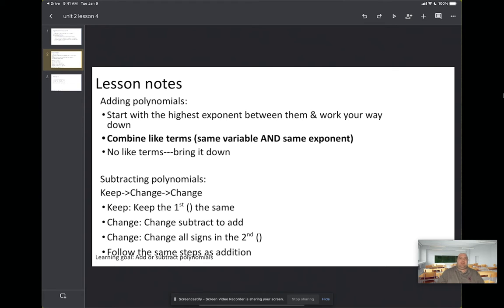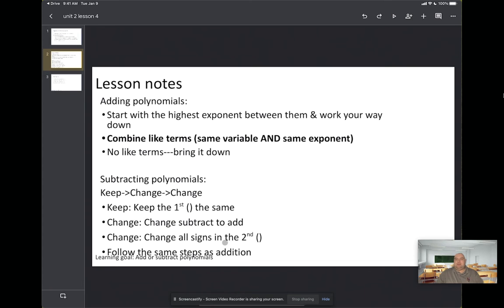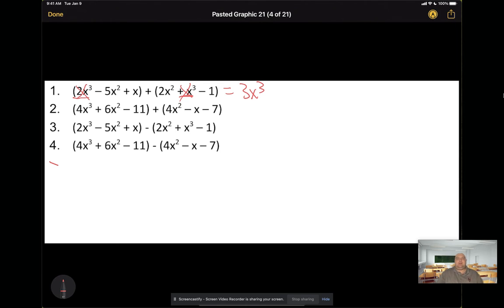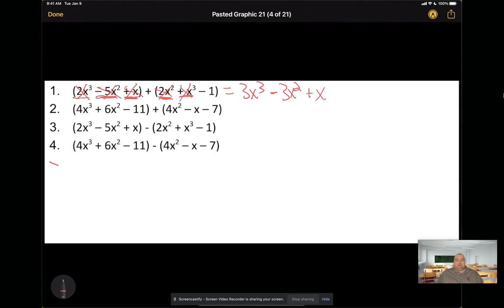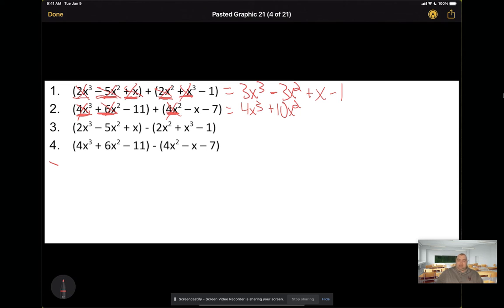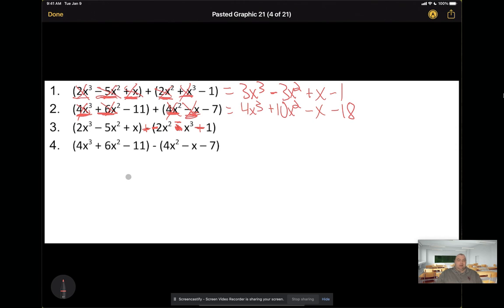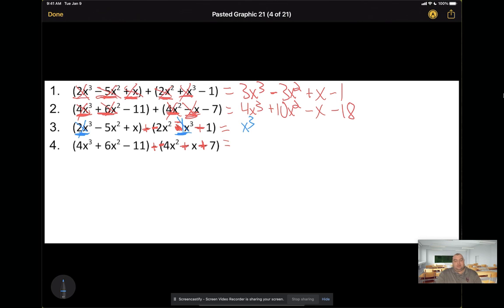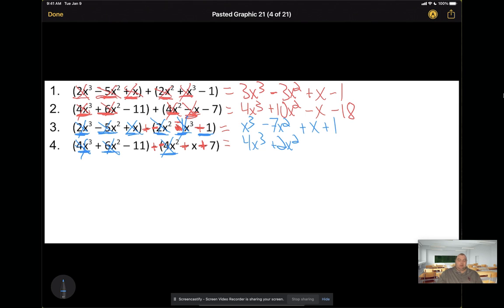VA algebra 2 unit 2 lesson 4